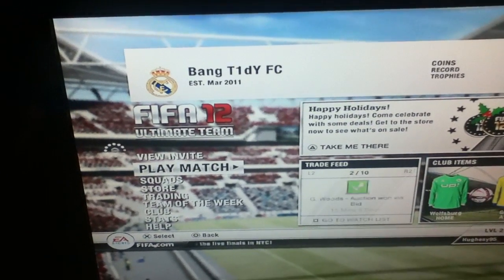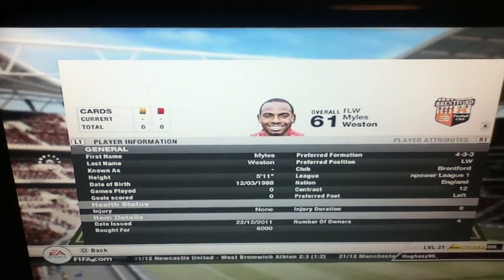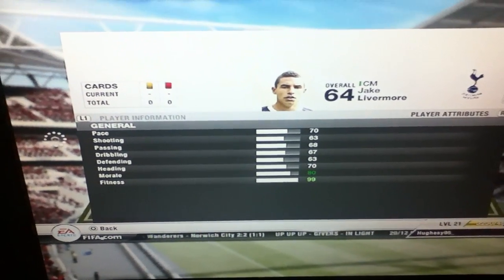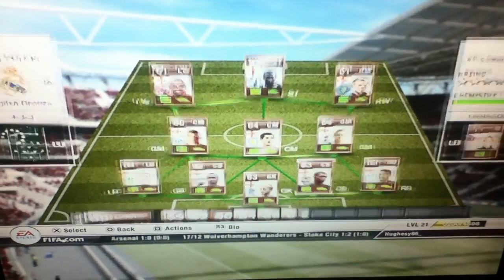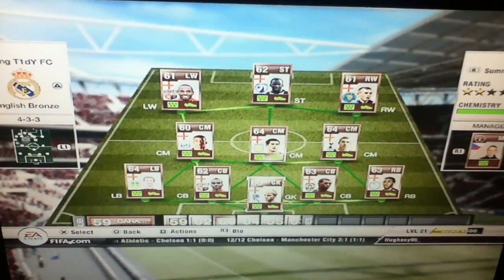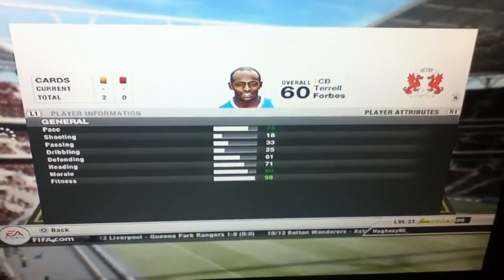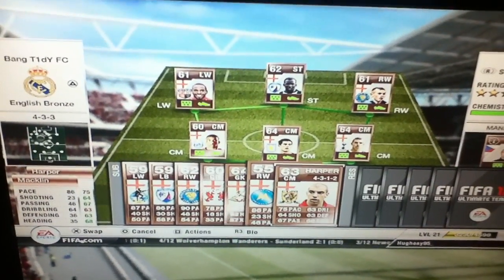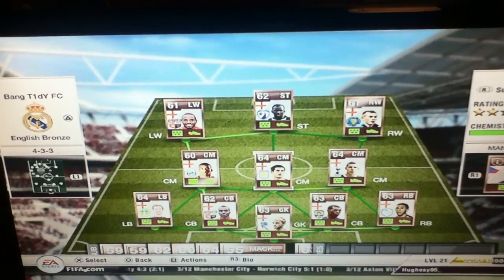BEST ENGLISH BRONZE SQUAD!!??!!